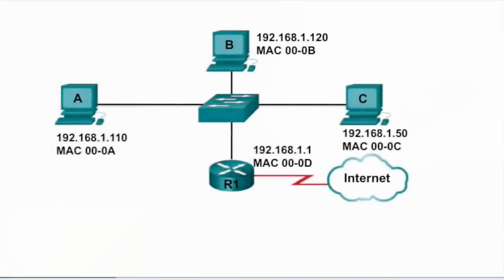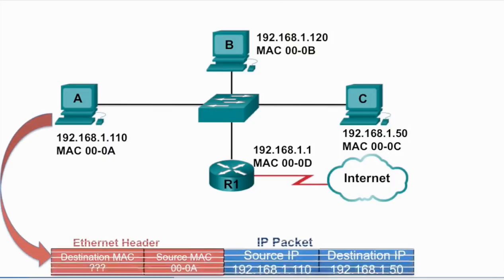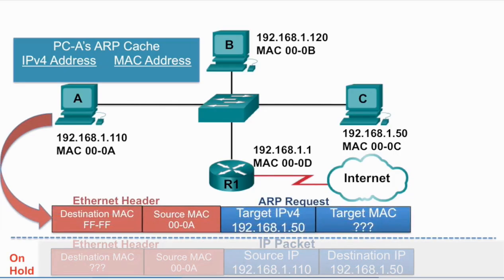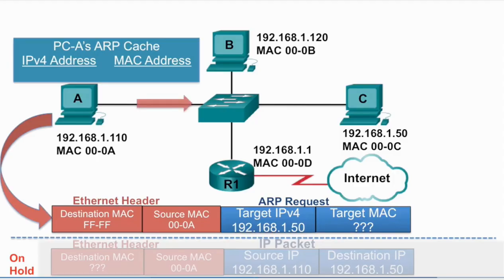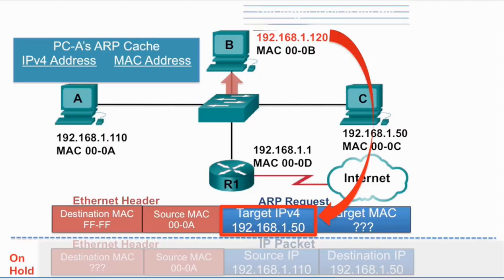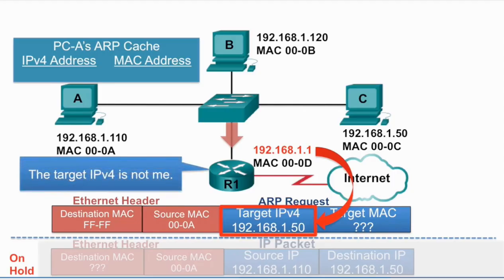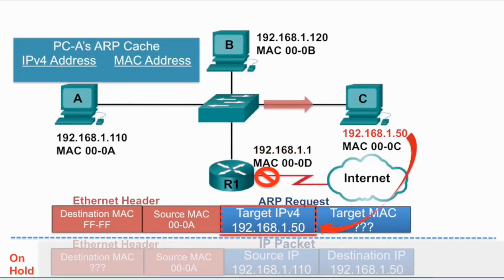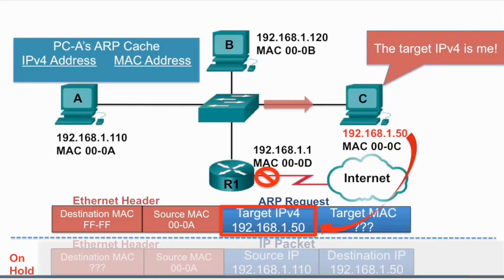ARP Operation ARP Request